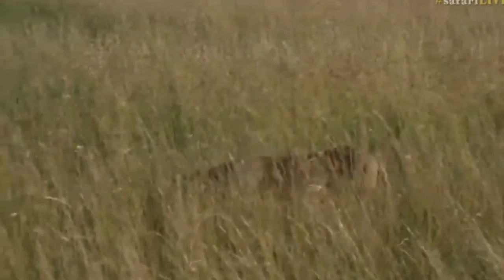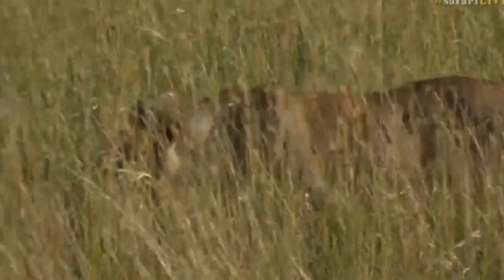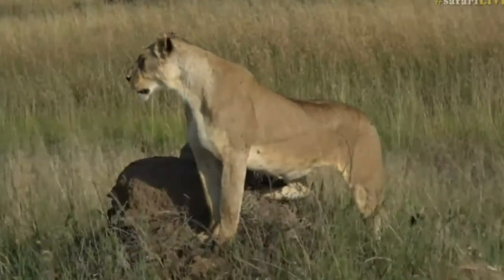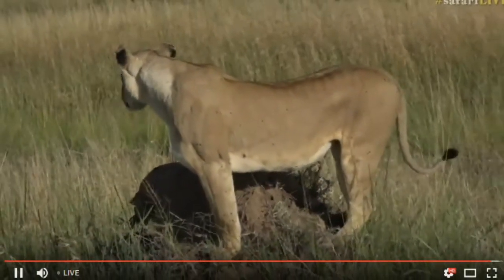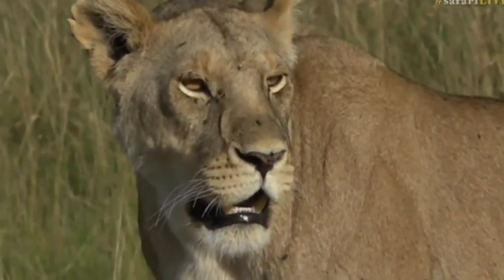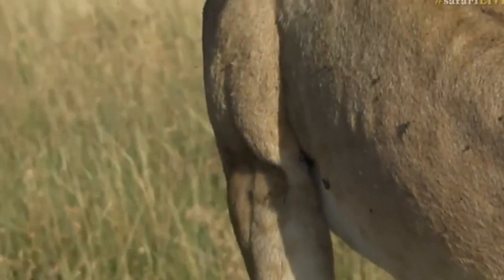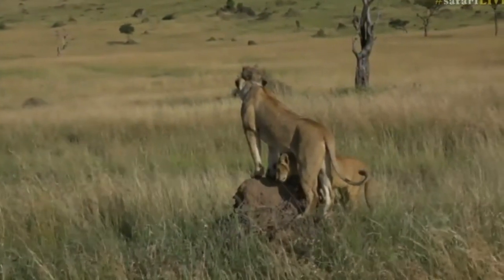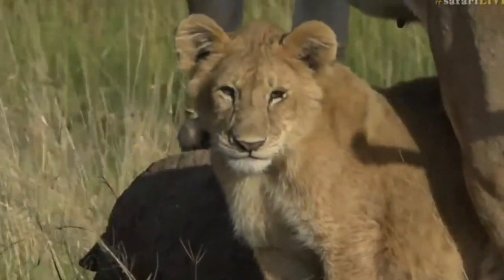June 10, 2017 - Sunrise - The Sausage Pride with Brent in the Mara